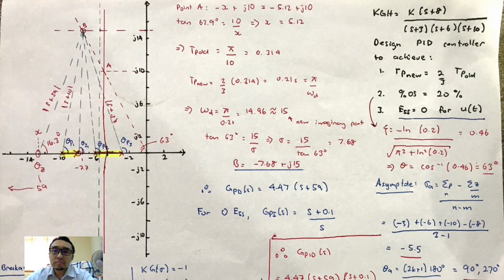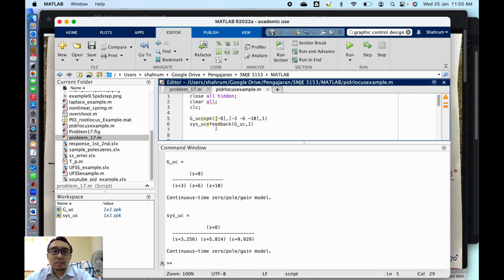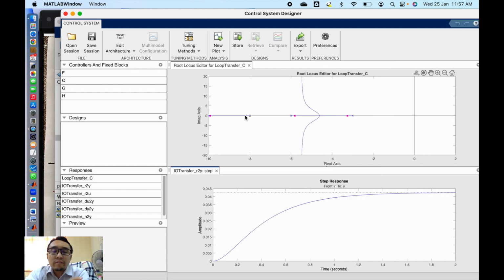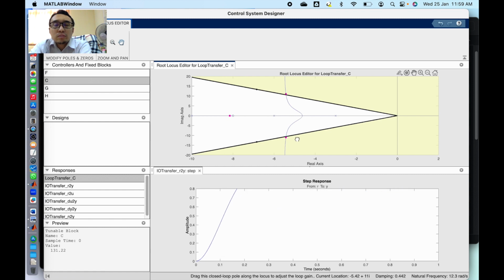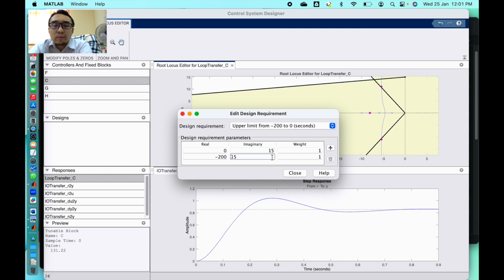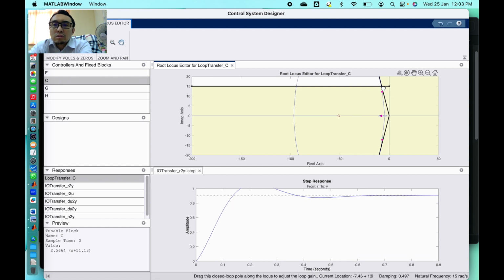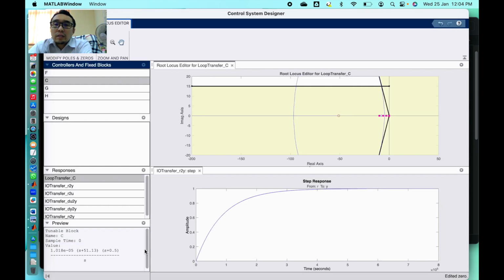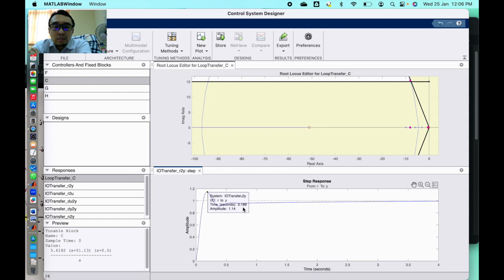SMJE 3153 - PID design using root locus and MATLAB.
This video repeats the PID design from the previous example but uses MATLAB instead.